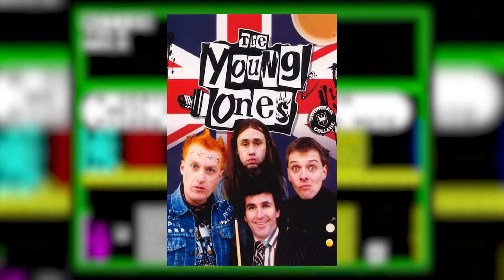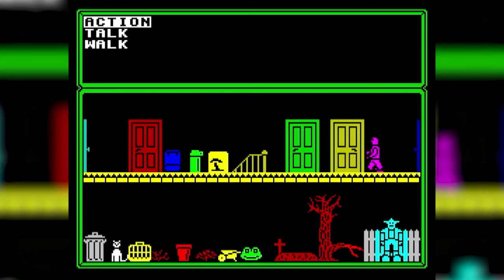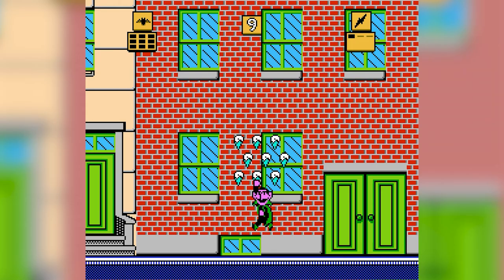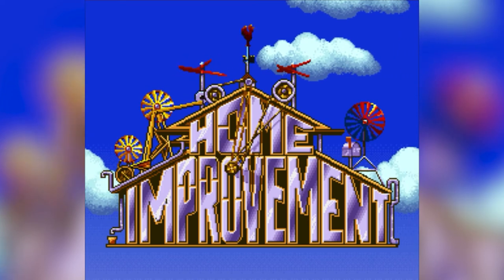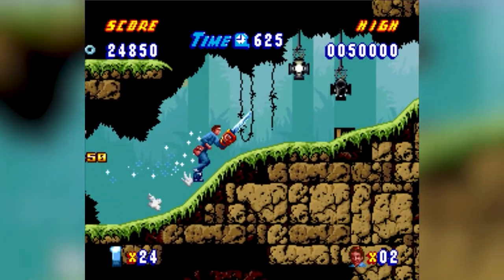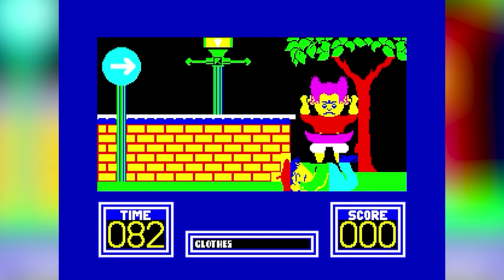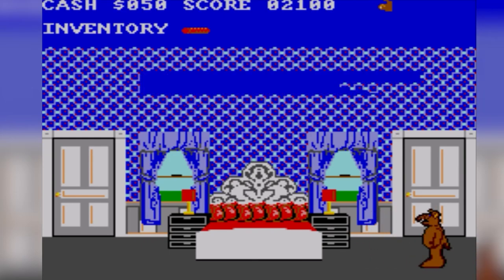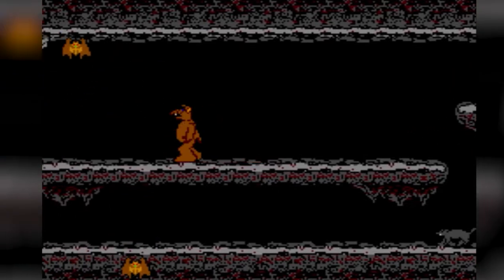5 'TERRIBLE' Games Based on TV Shows?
Games based on TV shows, can it work out? In this video I go through 5 retro games based on well known TV shows and give my verdict.